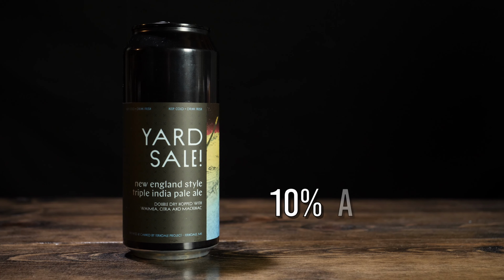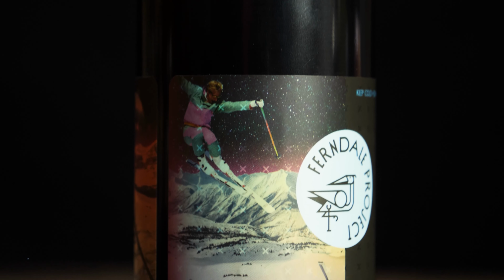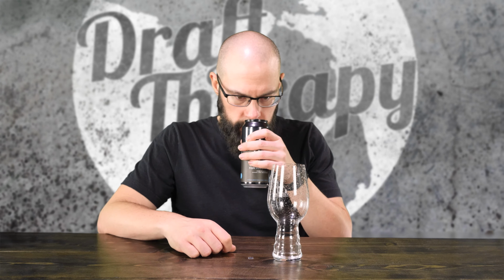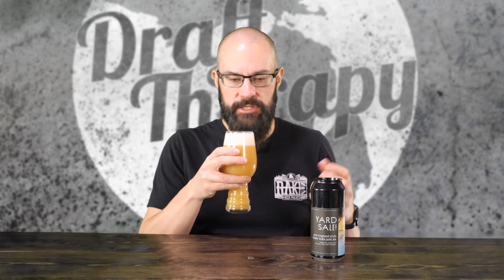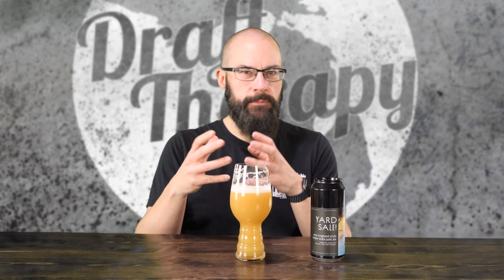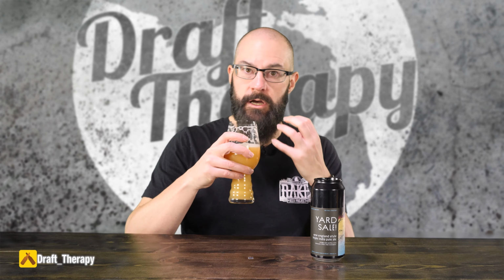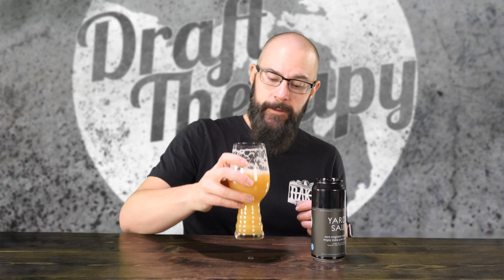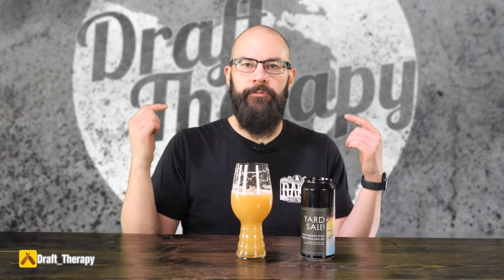Ferndale Project - Yard Sale! New England Style Triple IPA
Yard Sale! is a 10% New England Style Triple IPA from Ferndale Project in Ferndale, Michigan. Ferndale Project is releasing 2 new beers every week,  and this double dry hopped IPA is brewed with a combination of Waimea, Citra and Mackinac hops, which gives it a juicy, hazy and thick appearance, but do all those hops come up with a big taste, or do they get lost in the shuffle?

This beer is available on February 9th from Ferndale Project, and you can check them out